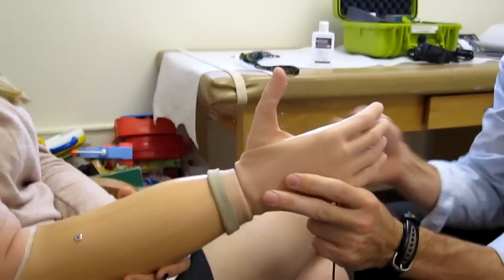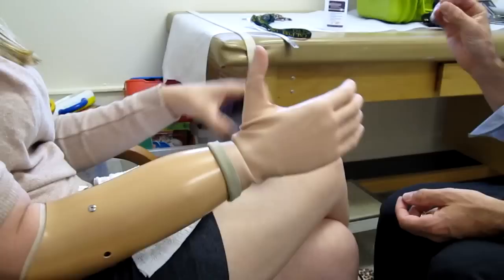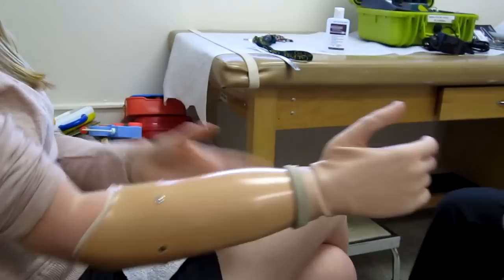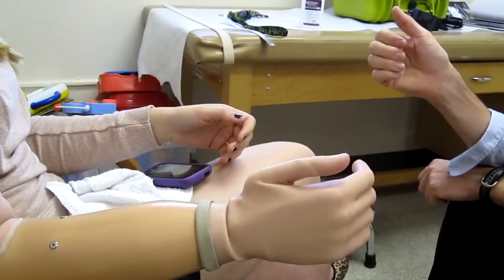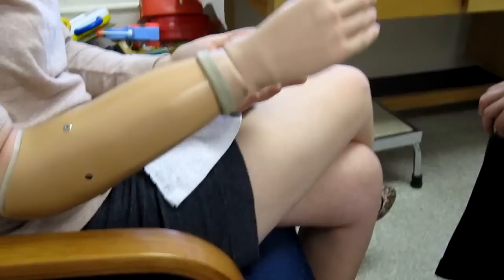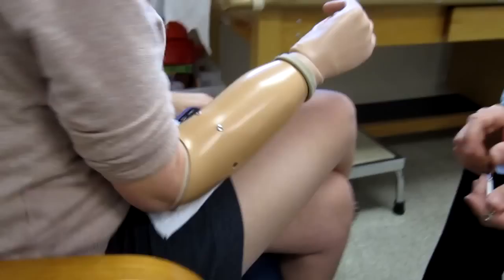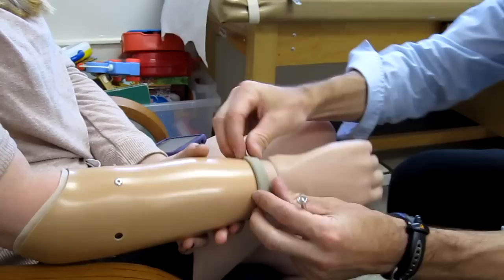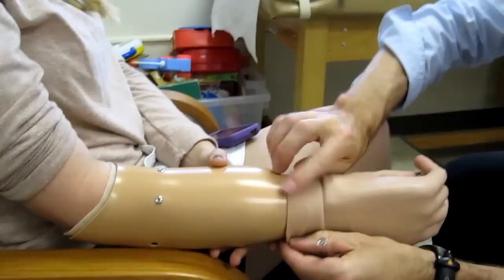Emily Von Dollen with her Myoelectric Prosthetic Hand in use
Emily Von Dollen - using her  Myoelectric Prosthetic Hand
Her hand was amputated back in February after doctors found a Sarcoma tumor
The hook always be so much better than a Prosthetic Hand but somepeople refuse to see the hooks